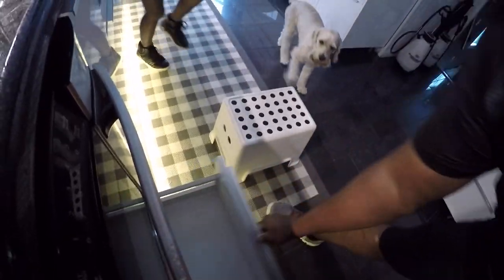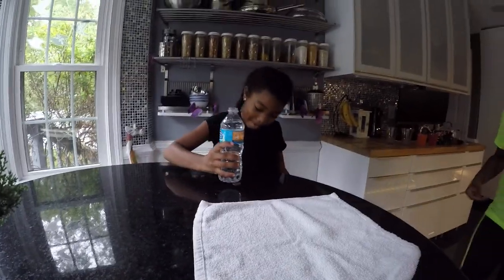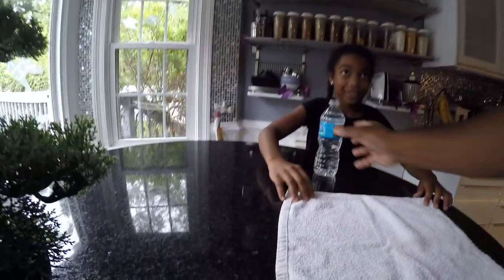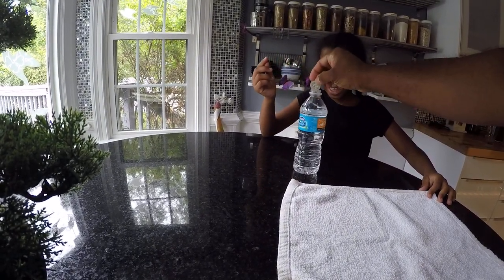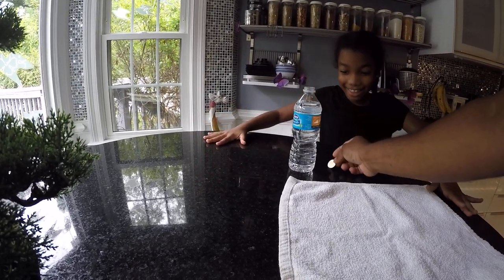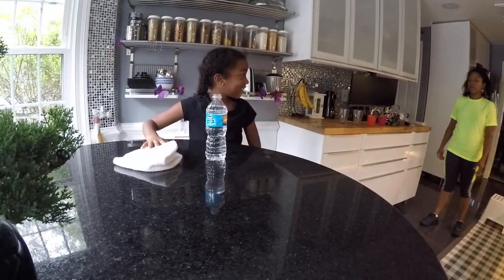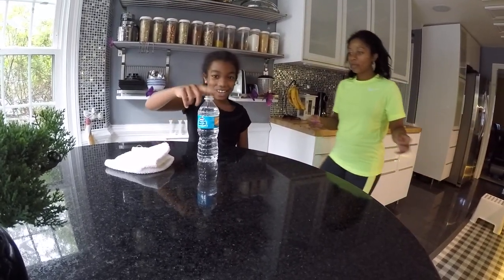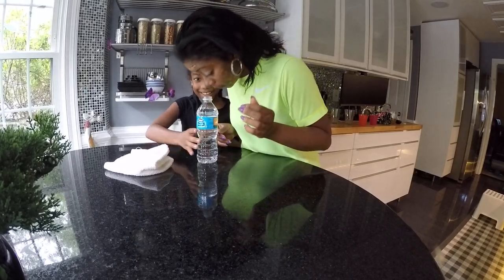Quarter water bottle trick